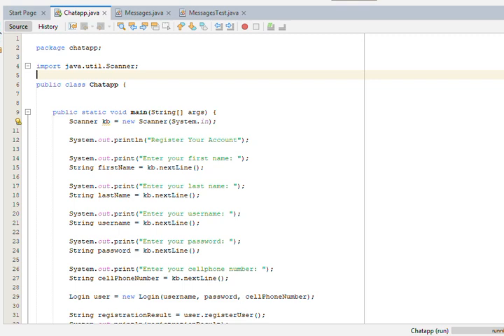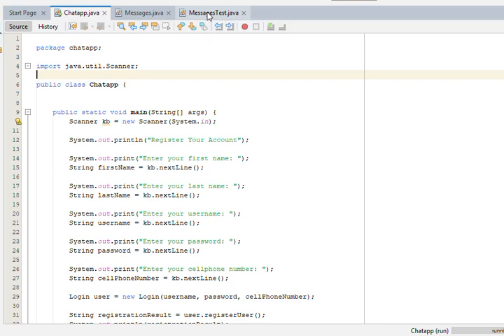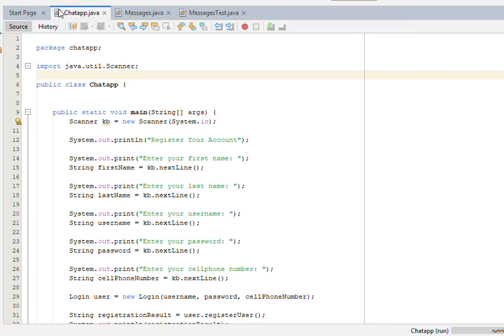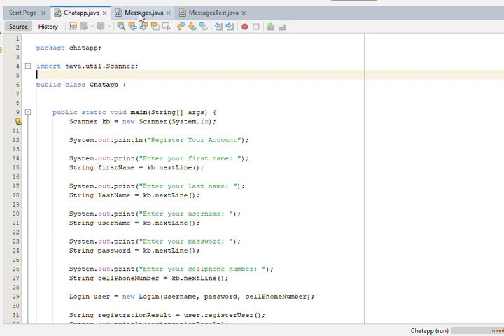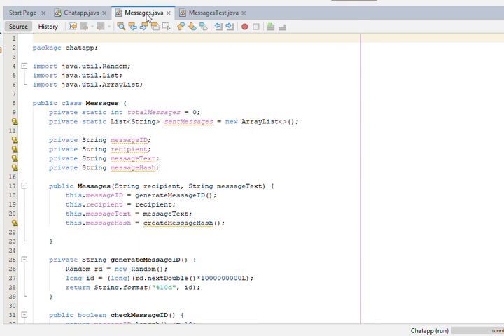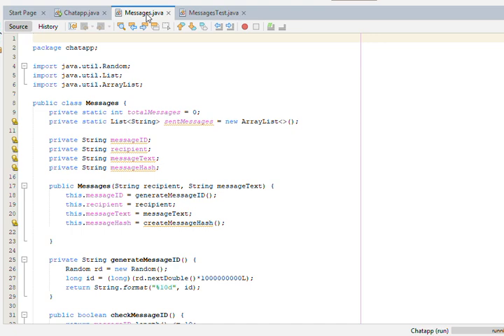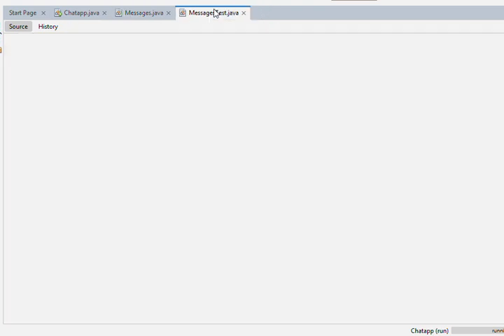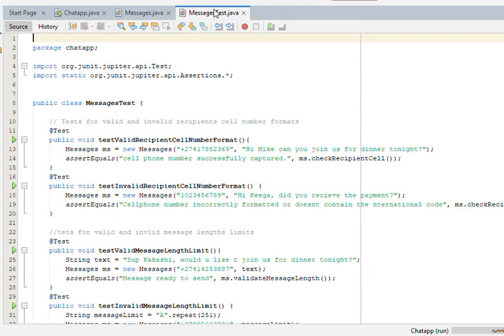Part 2 vid1